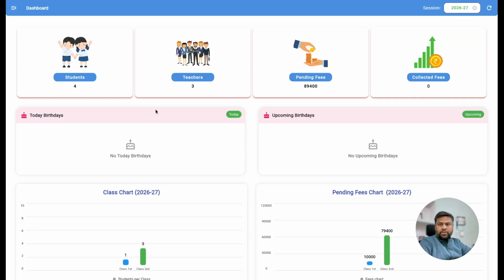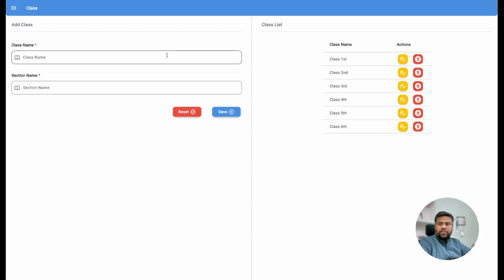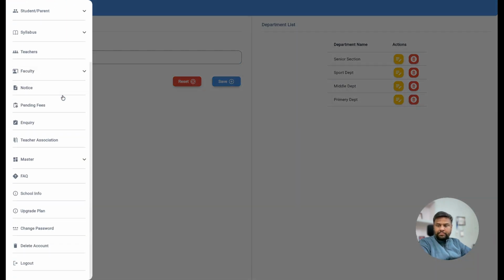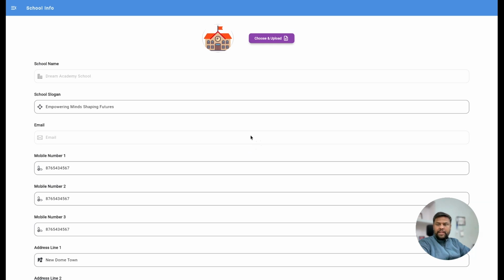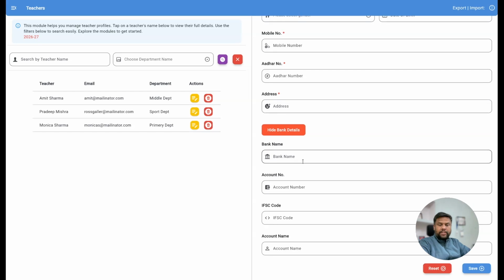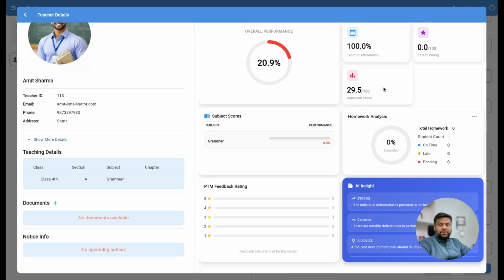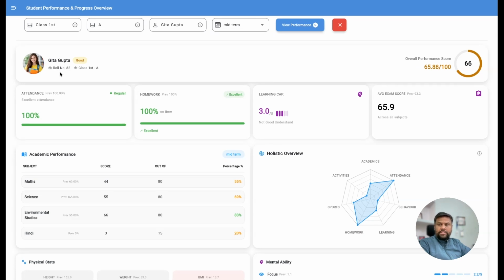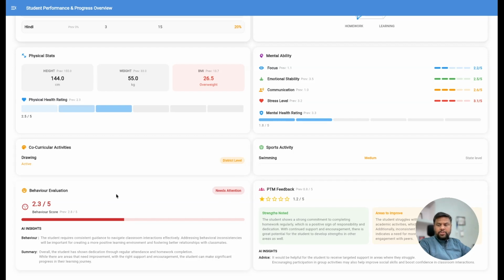School Management Software - Admin Overview (New Features)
Complete School Control Starts with the Admin Panel

Discover how Dream Filler’s School Management Software empowers school administrators with a centralized, easy-to-use dashboard to manage the entire institution efficiently.

From master data setup and staff management to attendance, fee tracking, notices, and performance monitoring, the admin panel brings every critical function into one secure platform.

Designed for modern schools, this system ensures better control, transparency, and smarter decision-making- right from day one.

🎥 Watch the video to explore the latest admin features and see how school management becomes simpler, faster, and more effective.